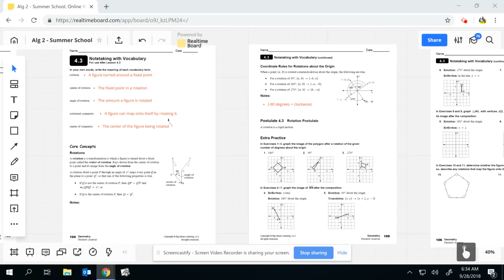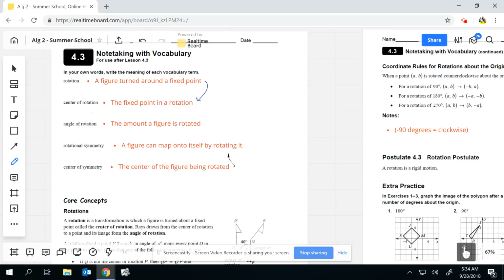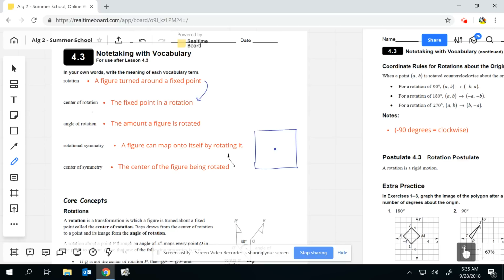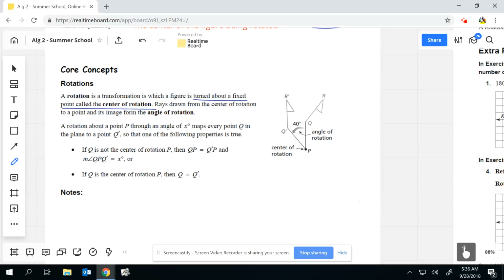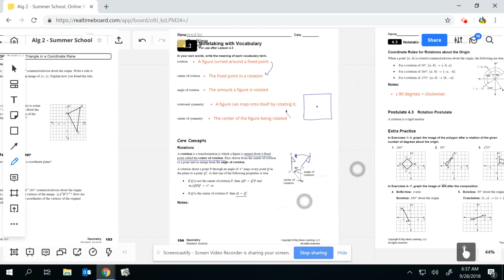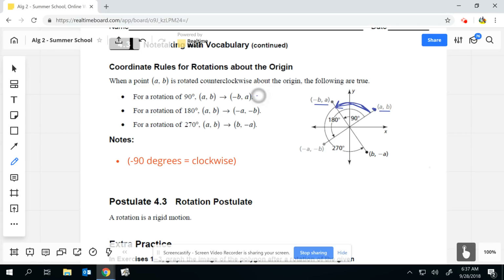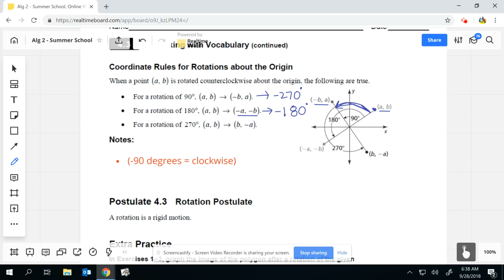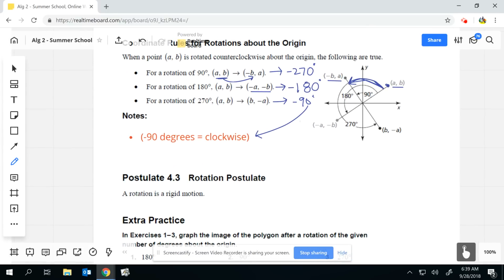Section 4.3 A